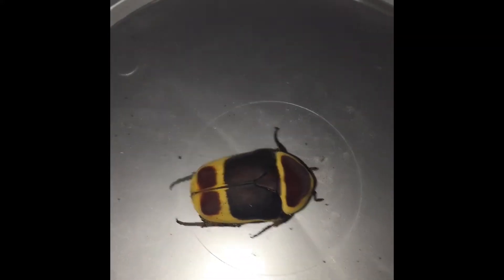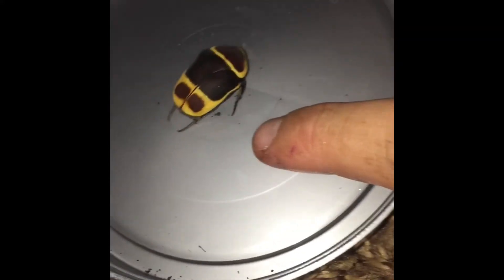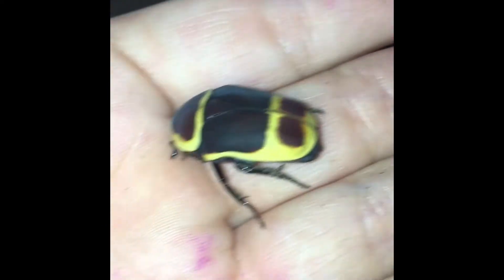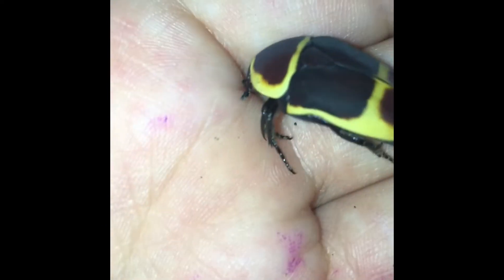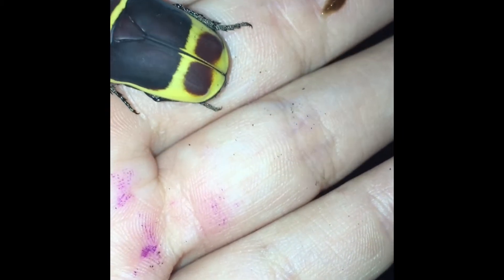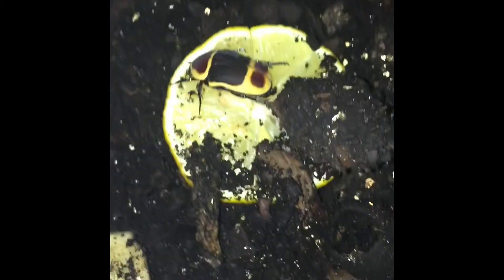SECOND BEETLE HATCHED!!!